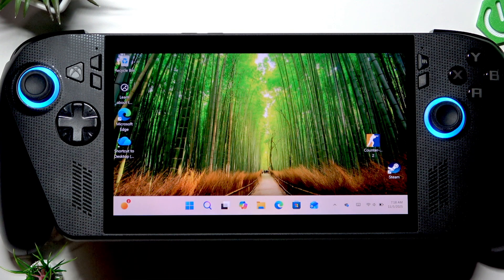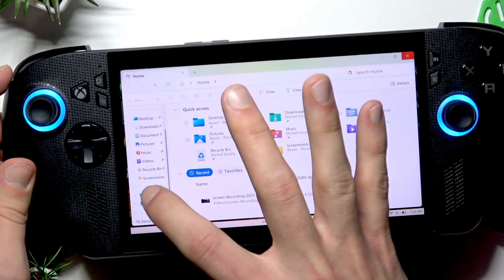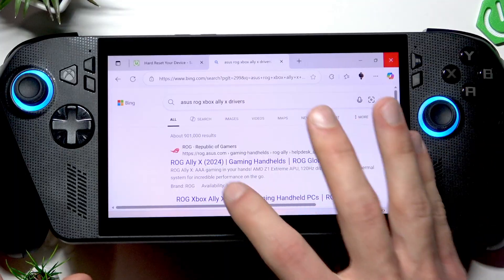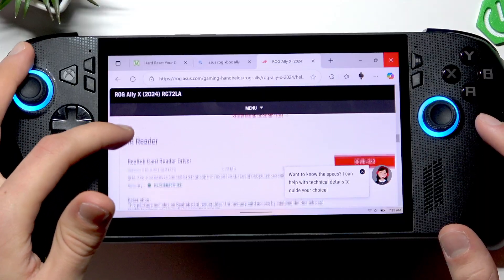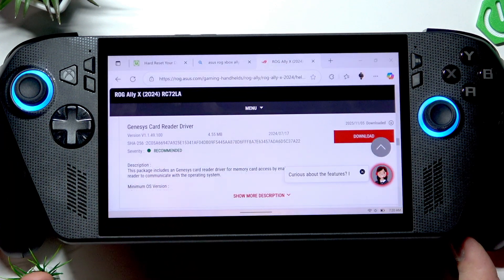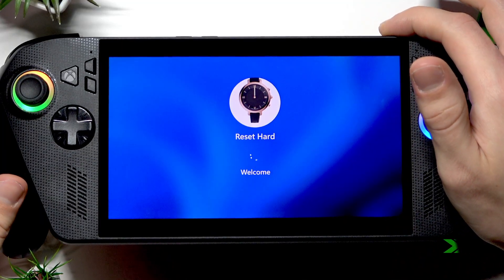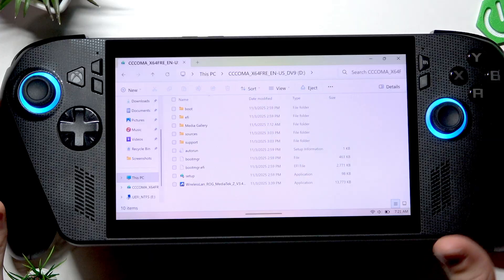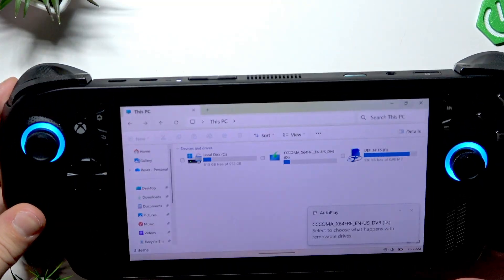ASUS ROG Xbox Ally X – How to Fix MicroSD Card Not Reading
If your ASUS ROG Xbox Ally X is not reading a MicroSD card this video shows the quick fix you need. We walk through locating the MicroSD slot, checking File Explorer, and downloading the correct Genesis card reader driver from the official ROG.ASUS.COM support page. Follow the steps to select your model and OS, install the driver, restart the device, and verify the MicroSD card is detected in Windows. This method fixes most card-reader driver issues and gets your MicroSD working again without data loss.

How to fix ASUS ROG Xbox Ally X not reading MicroSD card?
How to download and install the Genesis card reader driver for ASUS ROG Xbox Ally X?
How to make Windows 11 detect MicroSD on ASUS ROG Xbox Ally X?

0:00 Intro – problem and goal
0:09 Where the MicroSD card slot is located
0:18 Insert MicroSD and check File Explorer
0:33 Open browser and search ASUS ROG Xbox Ally X drivers
0:57 Select model and OS on ROG.ASUS.COM and find Genesis card reader driver
1:27 Download and run the driver installer (Next → Install → Finish)
2:05 Restart device and sign in
2:21 Open File Explorer to confirm MicroSD is now detected and test eject/reinsert
2:56 Wrap up and subscribe